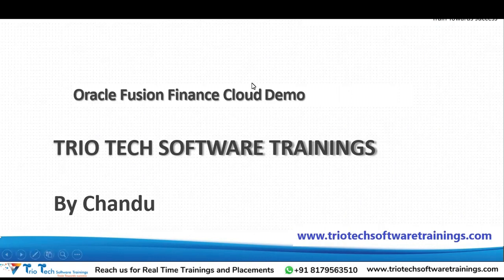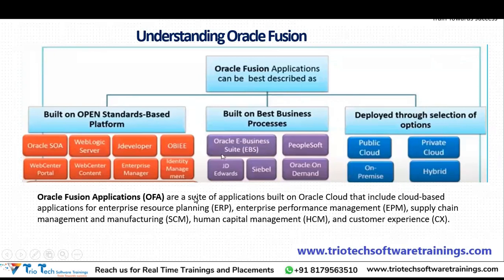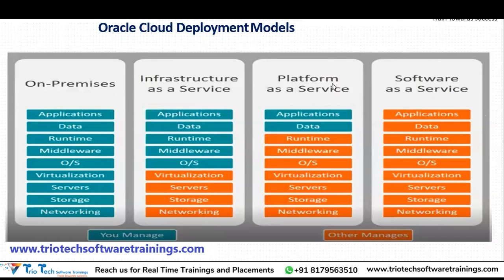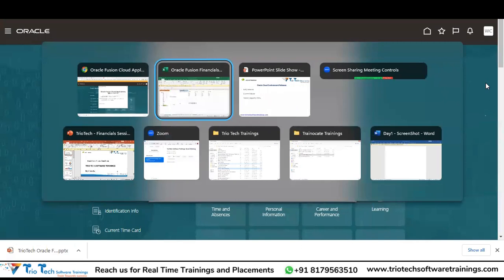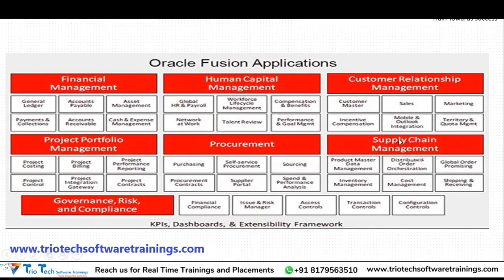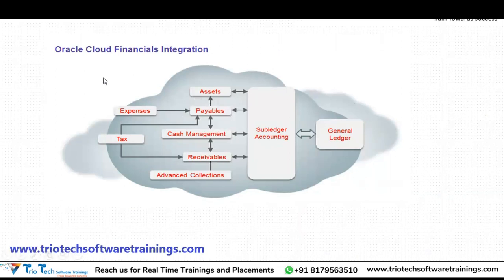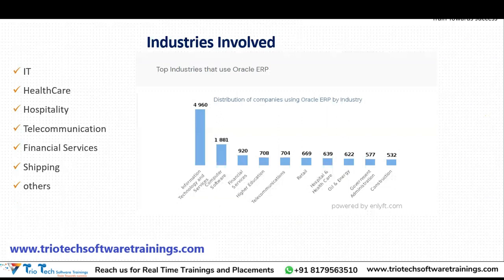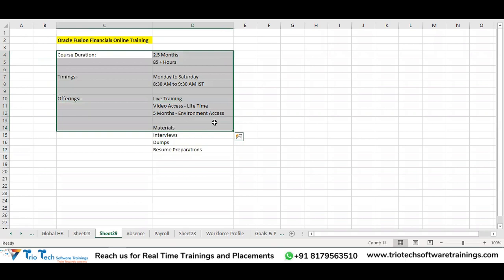Oracle Fusion Financials Cloud Online Training Demo Class -1| BY Chandhu |Triotech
Welcome to our Oracle Fusion Financials Cloud Online Training Demo Class! In this video, we will introduce you to the Oracle Fusion Financials Cloud and its key features. We will cover the end to end implementation concepts of oracle fusion financials and show you how to navigate the user interface. You will also learn about the different modules that make up the Oracle Fusion Financials suite, including general ledger, accounts payable, accounts receivable, cash management, and fixed assets.

Whether you're new to Oracle Fusion Financials or just looking for a refresher, this demo class is the perfect introduction to this powerful financial management solution. So sit back, relax, and enjoy the first class of our Oracle Fusion Financials Cloud Online Training.